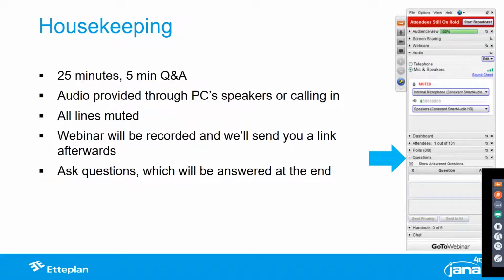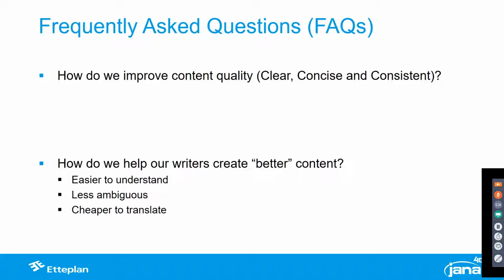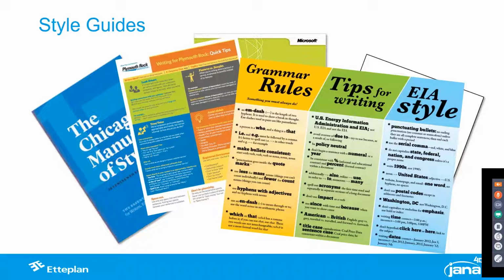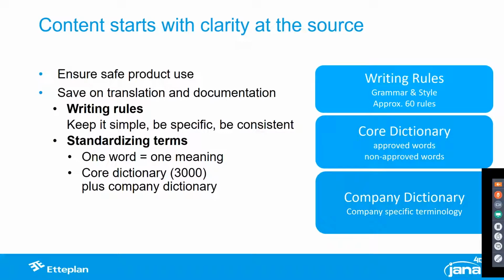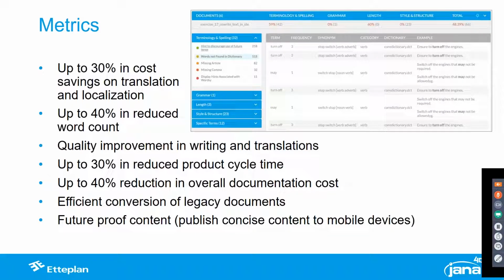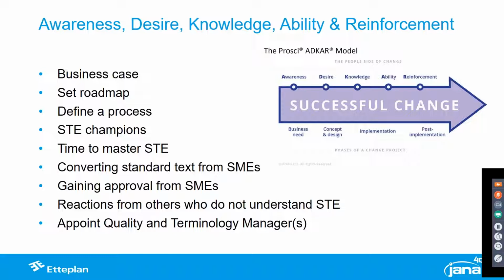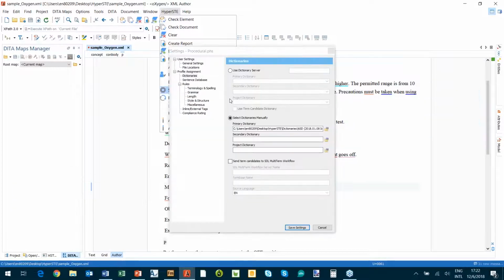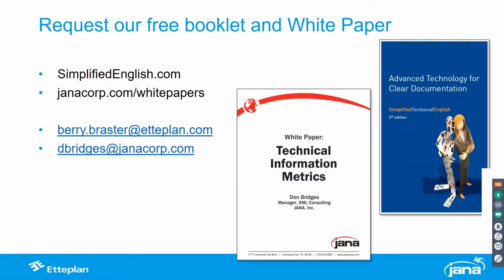The Enterprise Value of Simplified Technical English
JANA’s Don Bridges and Etteplan’s Berry Braster explain what Simplified Technical English (STE) is and how it can help your technical information group tackle some key business issues.